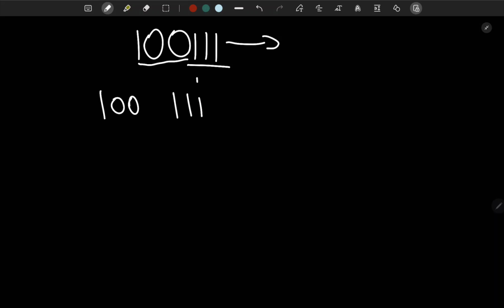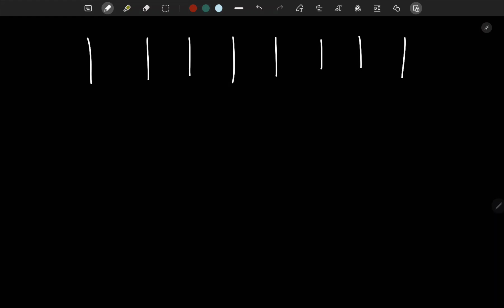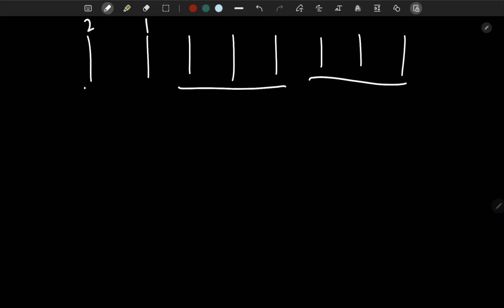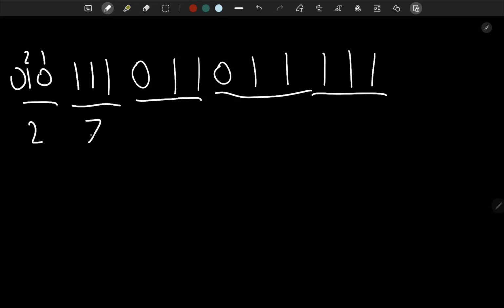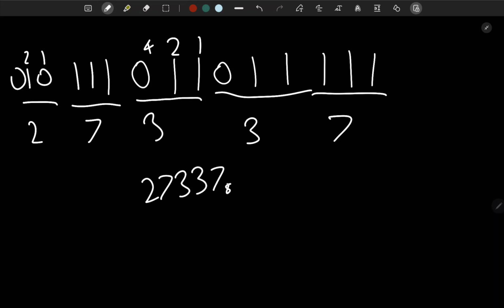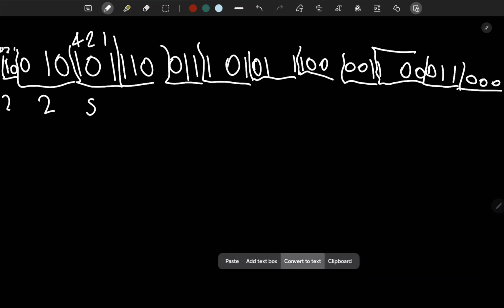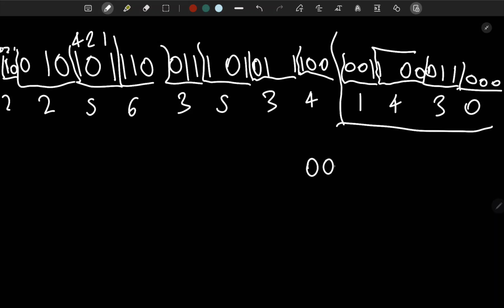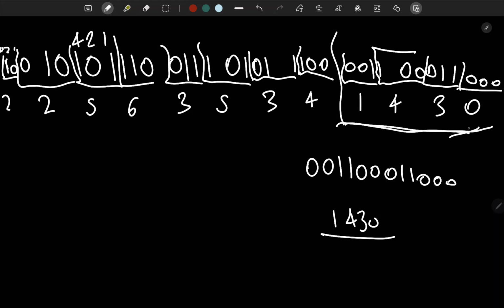Convert Binary to Octal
How to Convert Binary to Octal | Easy Step-by-Step Guide

In this video, we’ll guide you through the straightforward process of converting binary numbers to octal. This tutorial is perfect for students, programmers, and anyone interested in learning about number systems.

- The fundamentals of binary and octal number systems.
- Detailed steps to convert binary to octal.
- Practical examples to demonstrate the conversion process.
- Useful tips and tricks for quick conversions.

Converting between binary and octal is a valuable skill in computer science and digital electronics. Octal representation simplifies the binary data, making it easier to handle and interpret.

🔹 Timestamps
0:00 Introduction
2:03 More Questions/Examples
6:23 SHORTCUT

If you found this video helpful, please give it a thumbs up 👍 and share it with others who might benefit. Have questions? Drop them in the comments below, and we’ll respond as soon as possible!